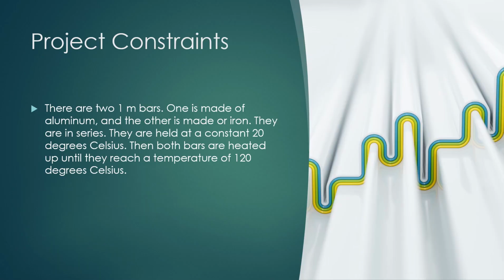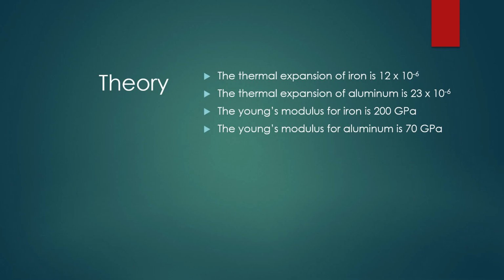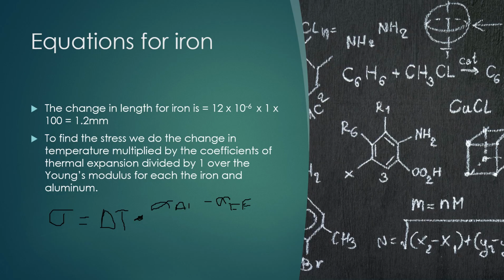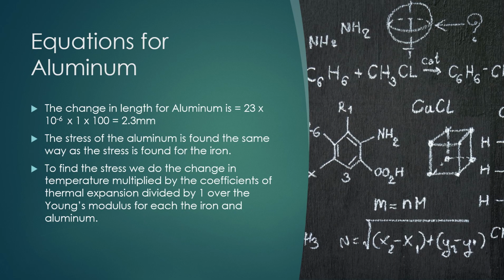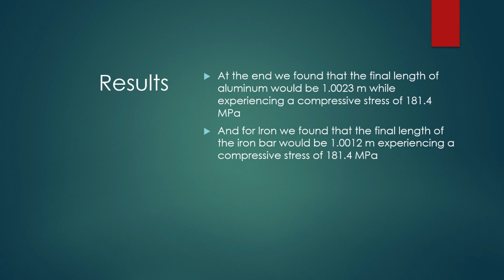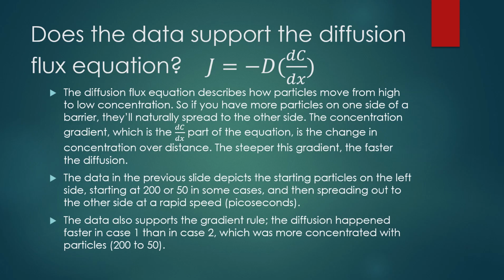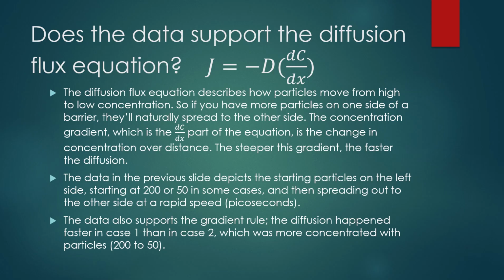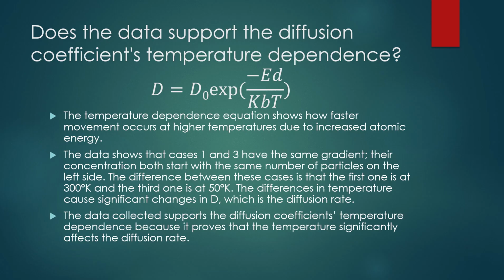Project 4 Group #10